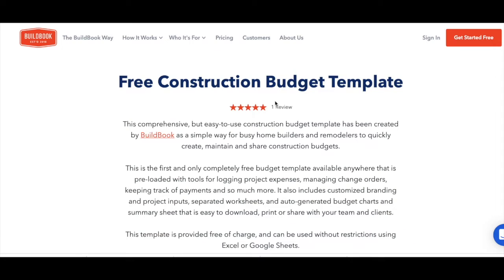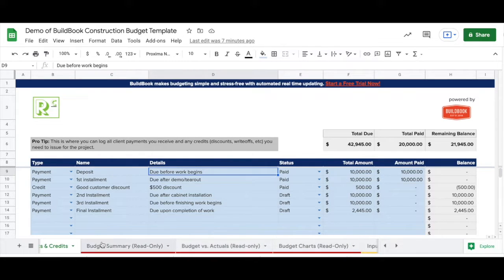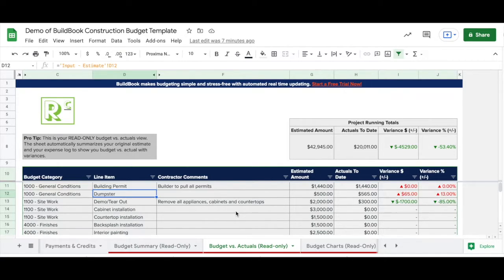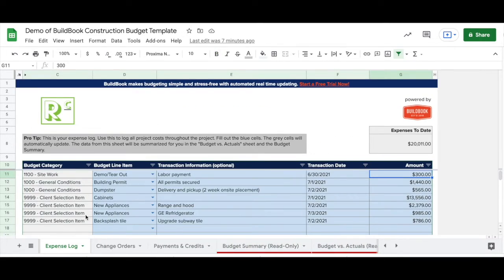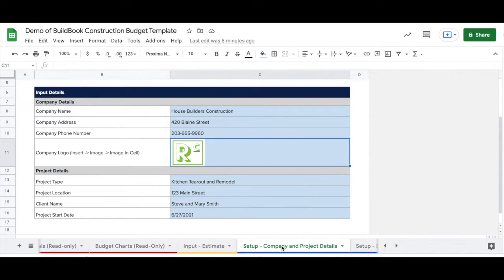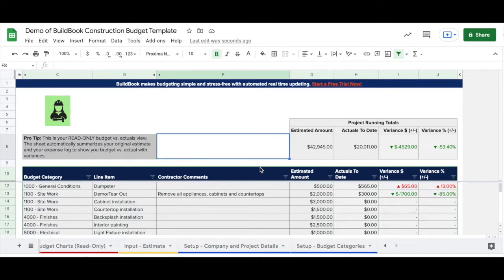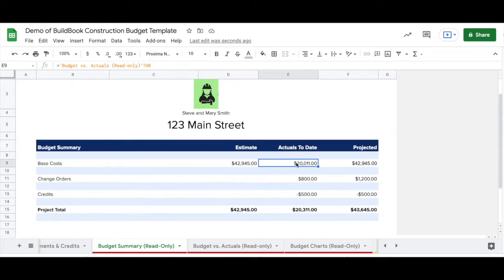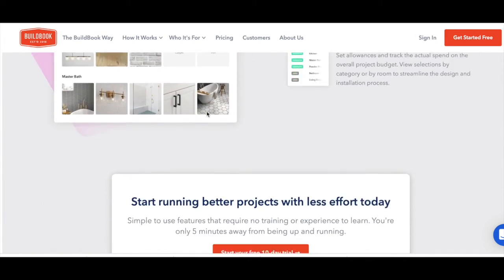Construction Budget Spreadsheet: Free BuildBook Template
Learn how to manage a construction budget using the free BuildBook Construction Budget Template. If you're looking for a good Excel spreadsheet or Google Sheet - you're at the right spot! This is great for remodelers and builders looking for a professional way to prepare and manage budgets throughout a construction project.

Transcript:

In this video I’ll run thru how to setup and manage a budget for any type of construction-related or home-building project using the free Budget Template.

The first thing you’ll need to do is go to BuildBook to get the link to the Google Sheet template, which is provided below.

Once you have the link, make a copy from the File menu.

Get acquainted with the tabs across the bottom: you’ll find all the instructions in the first tab, which you can refer to at anytime.

You’ll notice the first couple tabs are for recording all your current activities like expenses, change orders, and payments. The next set of tabs are color coded to help organize the reports and summaries of how you’re tracking with all the activities you’ve entered so far.

And as you’re going thru the tabs you’ll notice color-coding - anything in blue is something you can change.

In the red color coded tabs… you’ll find the budget summary - where you can see the summary to date, which rolls up all your expenses, change orders, and credits applied to the project. The values get summed up from the other tabs when saving individual line items.

The Actuals vs Budget is a drill-down into all the actual expenses so far, so you can get an idea of where you are today. If it’s green - you’re good, which shows you’re under budget, and if it’s red, you’re over budget.

The charts tab is a great tool to use for regular check-ins with your client. The first chart helps visualize a snapshot of the initial estimate and the distribution of expense categories. The second chart shows the actual expenses up until now.. For example, the largest category of spending was in Selections - 88%, and you can refer to the other tabs to recall the purchase of flooring, cabinets, countertops and appliances. The budget vs actuals by category helps review how you’re doing against the budget - all rolled up by category. You’ll see color coding for being within the budget or going over.

These 3 tabs are the main ones you’ll present to your team or client. If you want to make a change to these, you can edit the working sheets until it all looks good.

To customize the logo, project and client information, head over to the company and project tab where you can update your company name and logo. This will automatically update all the places where the logo appears.

For clients, you can export a PDF by going to File - Download - PDF. Attach them to emails for monthly or quarterly recaps or billing cycles.

So far I’ve talked about how to track your budget once a project is underway, but what if you still need to setup the initial estimate? No problem, the template offers additional tabs to help create the estimate. You can jump right into the Input-estimate tab and itemize all the line items required for the job. If there’s a category you’ll need to add, use the budget categories tab to manage them, then go back to your estimate tab to complete your line items. The project totals will automatically be pulled into your budget summaries and other sheets.

And That’s the quick rundown of how to setup and manage construction budgets. There are other great templates available from Buildbook for estimates, schedules, and punch lists - so check out the website if you’re looking for other free tools that’ll make your life easier.

And if you’re looking to really up your game, check out our Project Management software suite, where you can manage all your jobs through our project management app and online tools, which is even easier to use than using these spreadsheets.